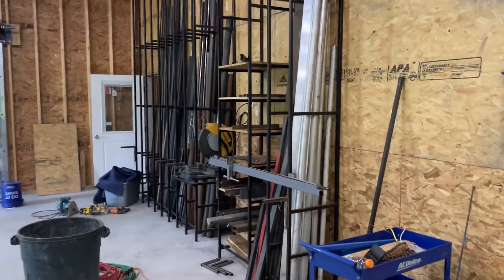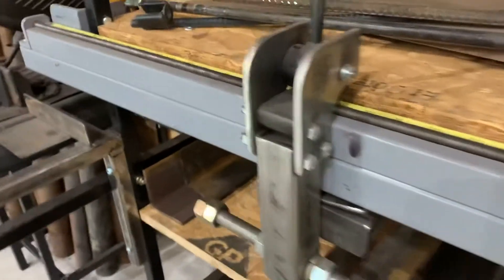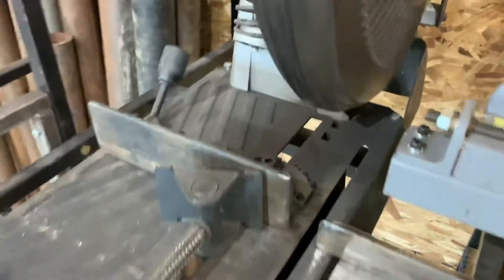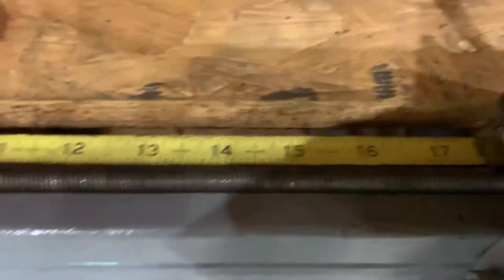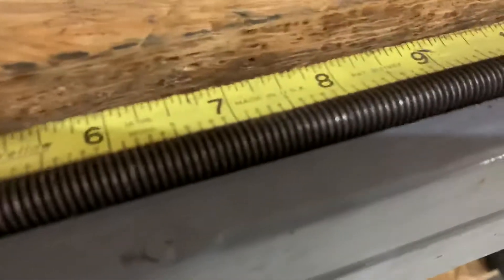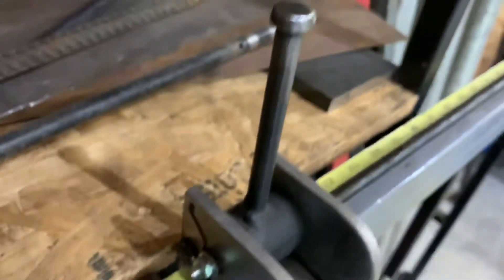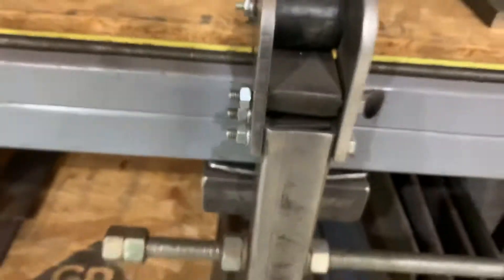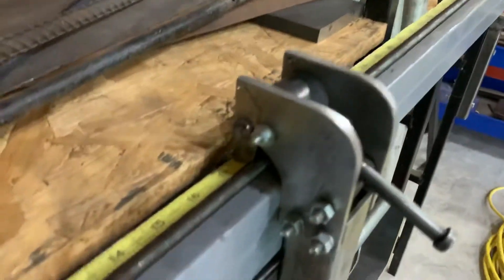Incremental positioning stop for Metal Chop Saw inspired by Jeremy Schmidt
Jeremy Schmidt inspired incremental positioning chop saw stop. I used 3/8” all thread that has 16 threads per inch.  This small all thread is cheap and easy to find at The Home Depot (best) or in Lowe’s in the electrical supply Dept.

Jeremy made a table saw fence that had 1/16” of an inch incremental positioning that I really liked. So I designed one for a metal cut-off or chop saw.